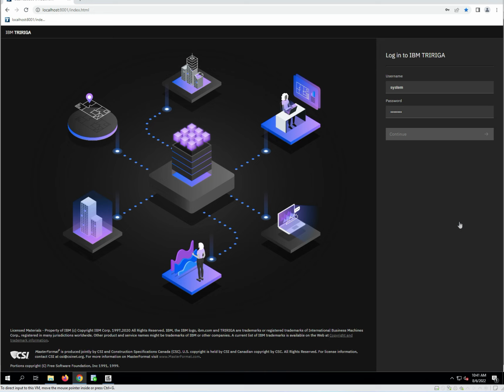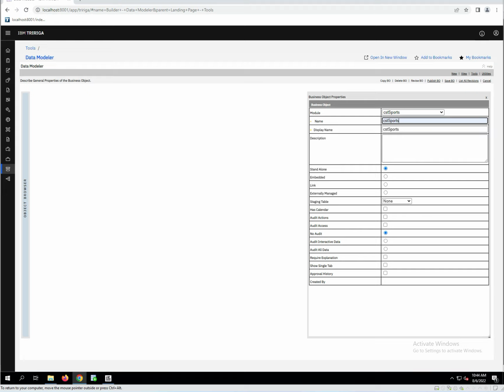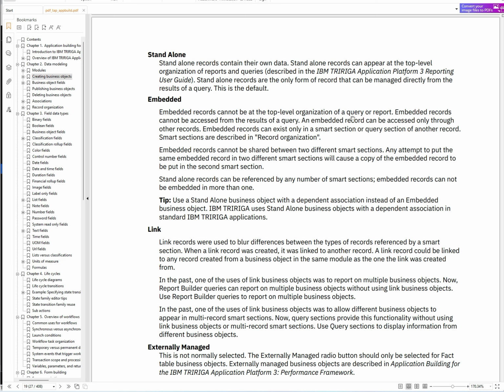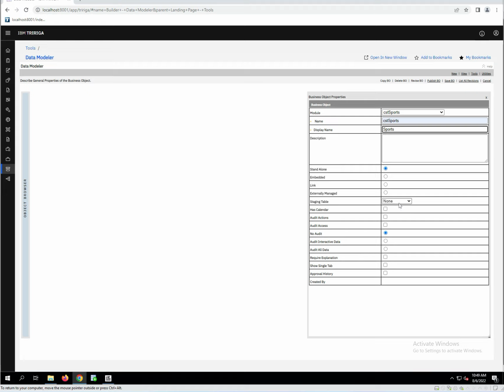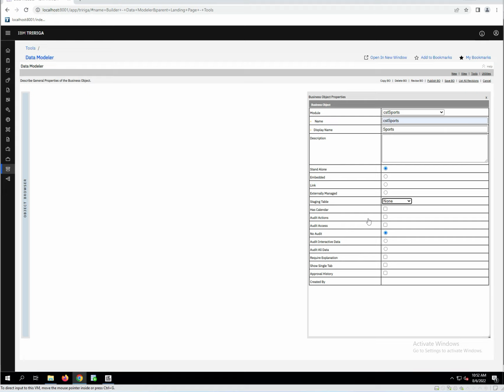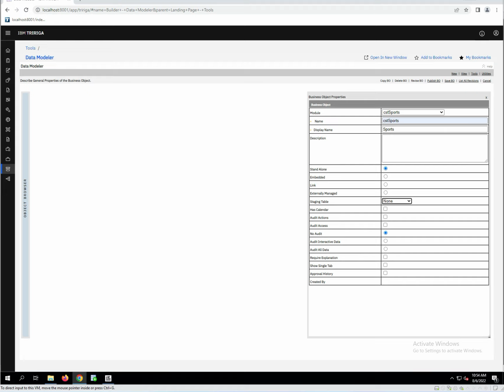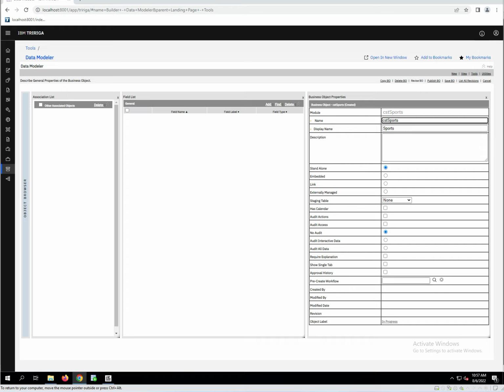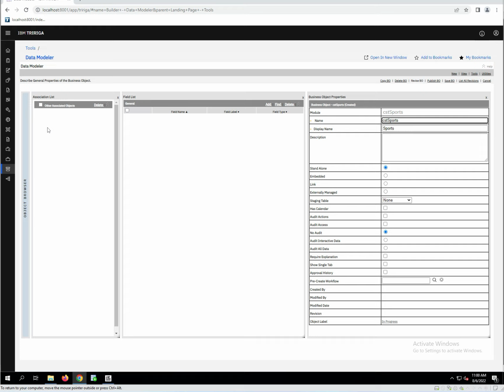TRIRIGA Development - Business Objects Part 1 - BO Properties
Walks through the creation of a business object and explains all of the BO Properties.